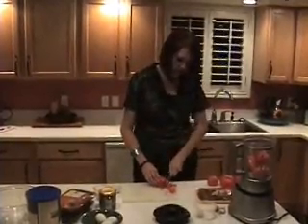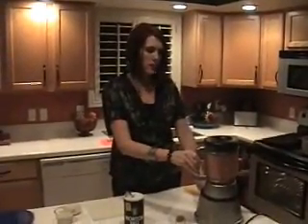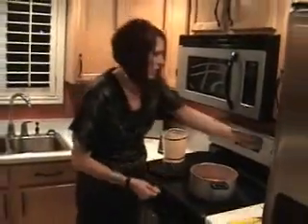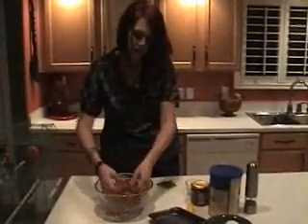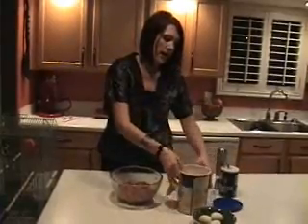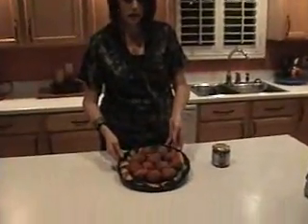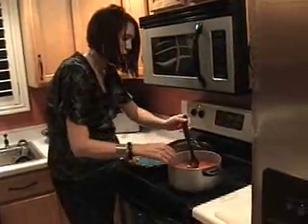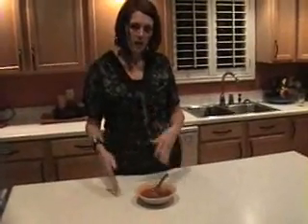Albondigas ( married to a Mexican)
Learn how to make this traditional Mexican dish.  I did fail to mention that I added water to my tomatoe mixture when I added it to the pot.